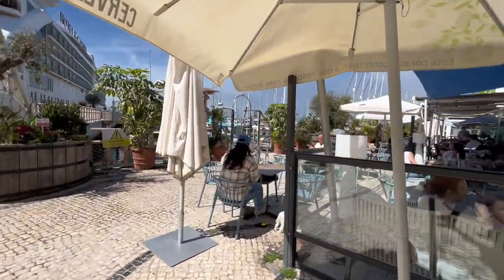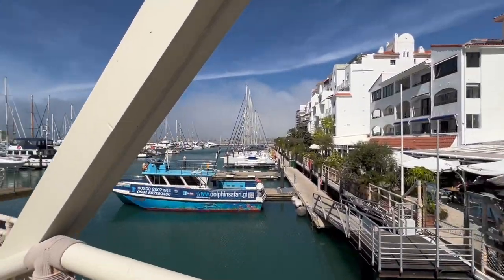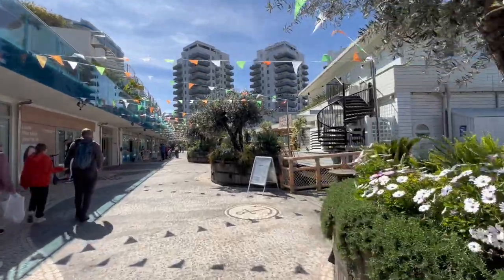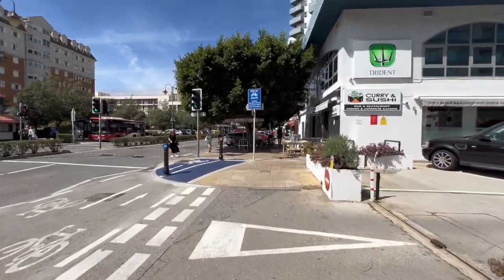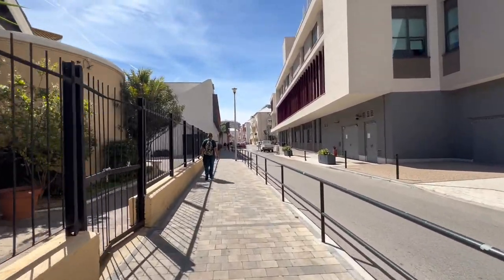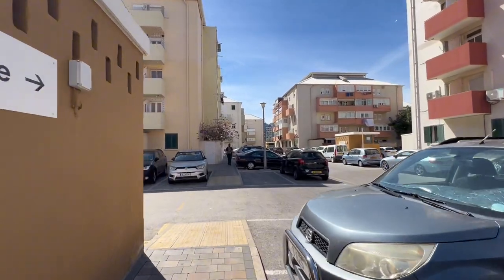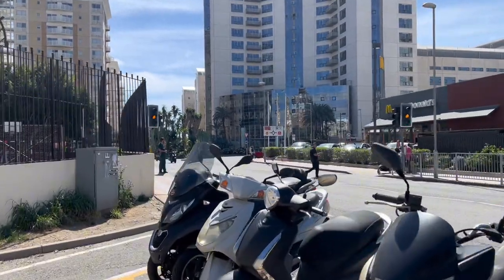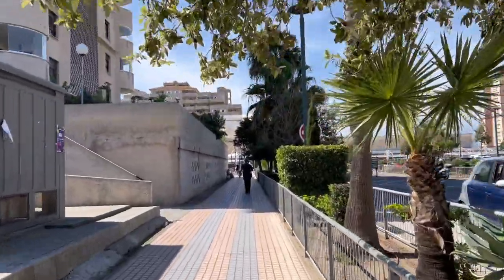Gibraltar Daily Vlog | Ocean Village to Morrisons Walk | March 2024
Gibraltar
Life in Gibraltar,
 Gibraltar,
Rock of Gibraltar,
Gibraltar guide,
Expat Life in Gibraltar,
life in the Sun